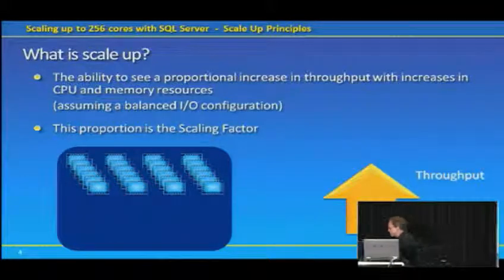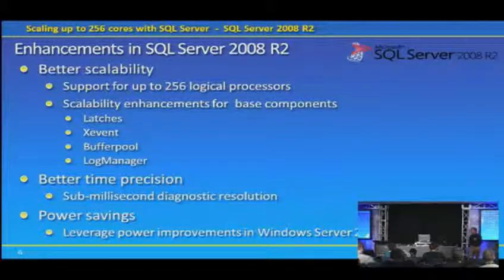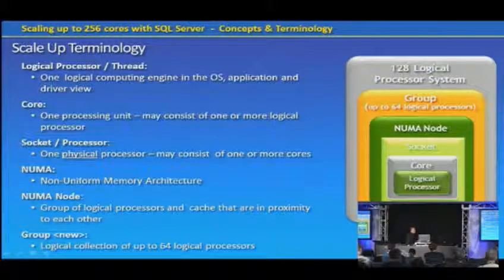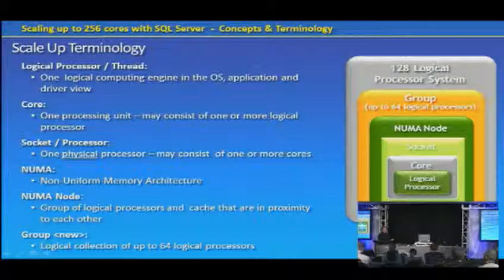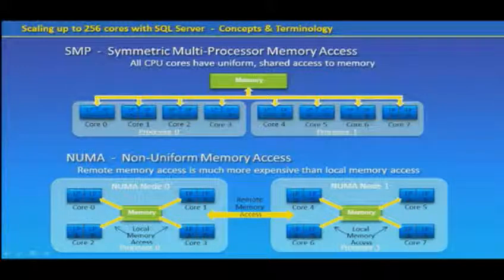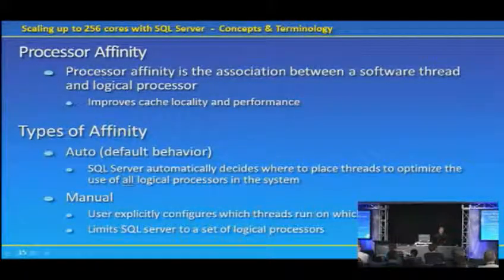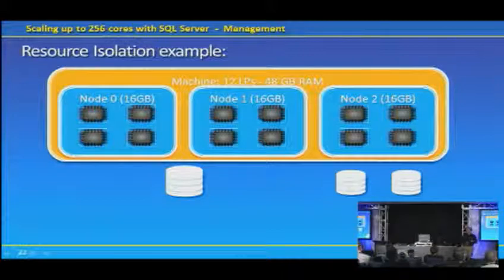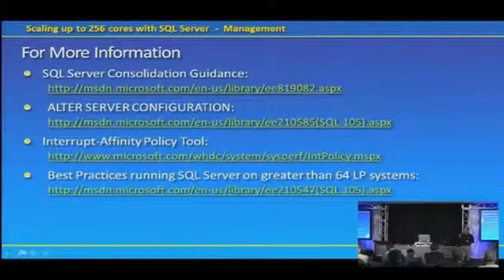Tech·Ed New Zealand 2010 SQL Server 2008 R2 and Windows Server 2008 R2 – Scaling OLTP up to 256 logi